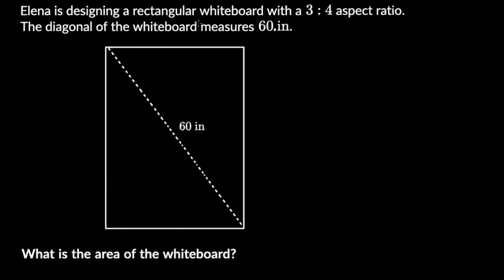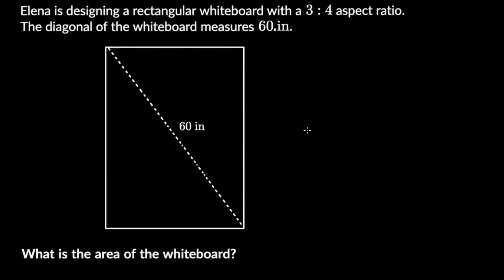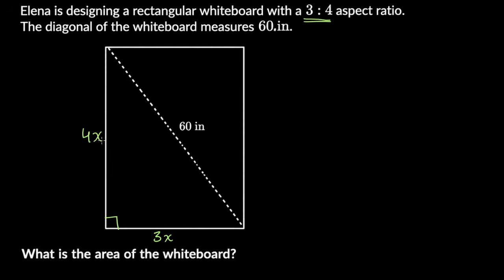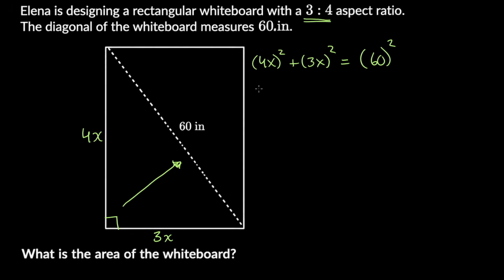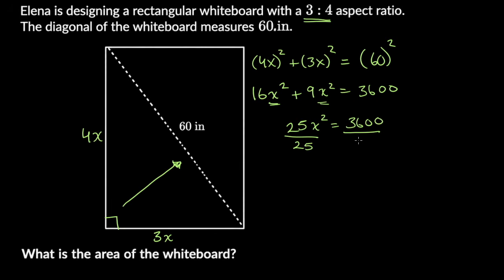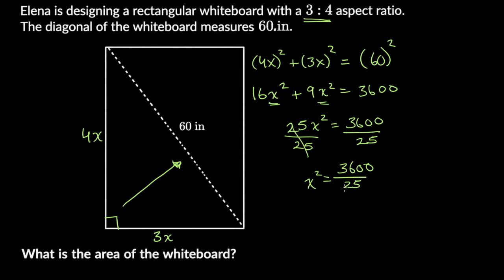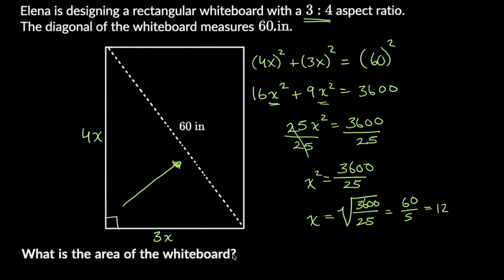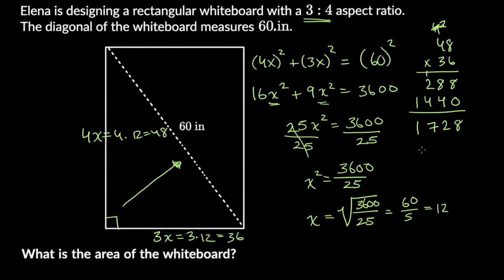Solving aspect ratio problems with the Pythagorean theorem | Khan Academy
Solve an aspect-ratio problem end to end with the Pythagorean theorem, setting up an equation from a given ratio and diagonal length. Solve for the unknown, find the actual side lengths, and finish by calculating the area.